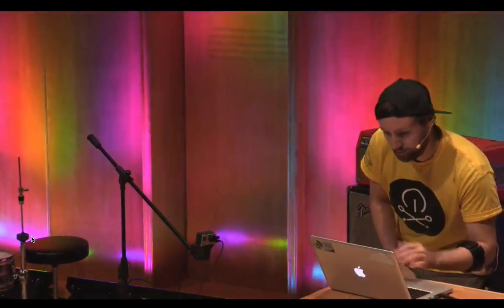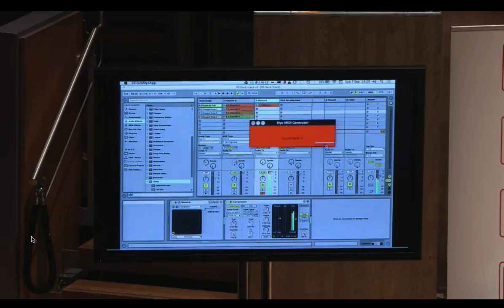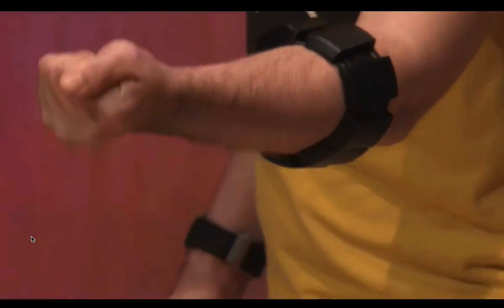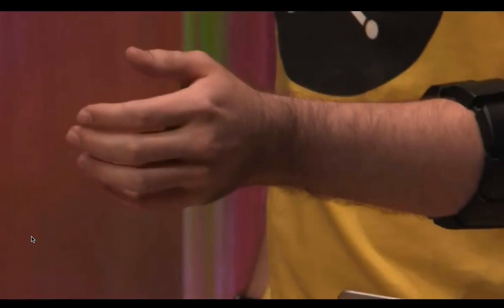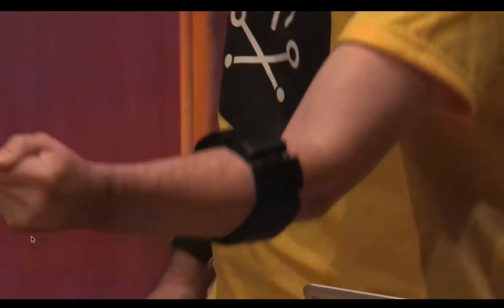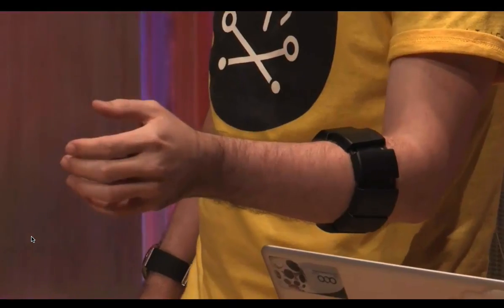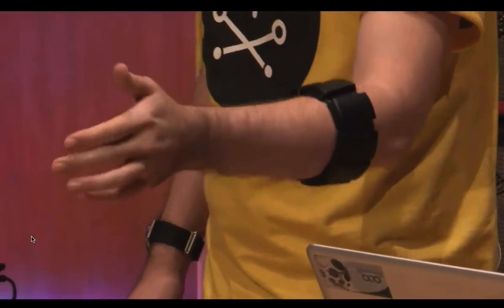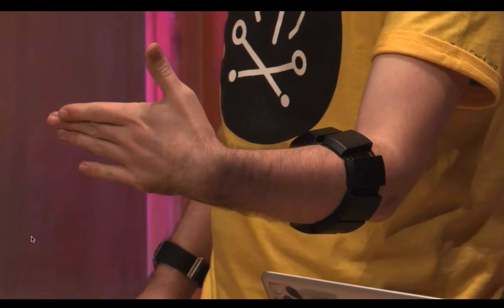Using the Myo as a MIDI controller - Music Tech Fest London 2014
Here's a project I did for the RS hackathon that took part at Music Tech Fest London 2014. I used the Thalmic Labs Myo gesture armband device to turn hand gestures and arm orientations into MIDI data that then fed into Ableton Live to trigger and manipulate loops and instruments.